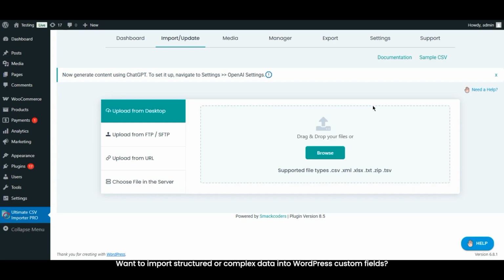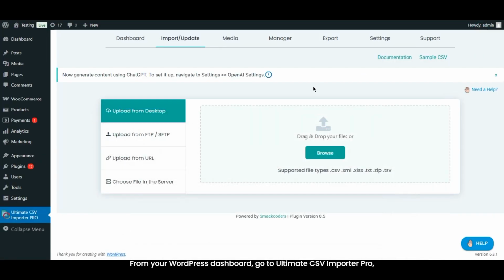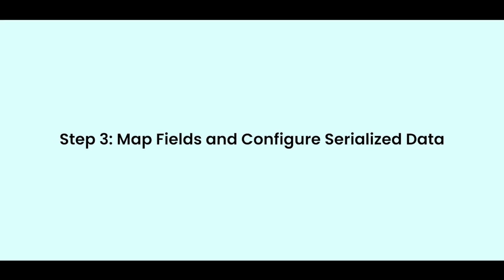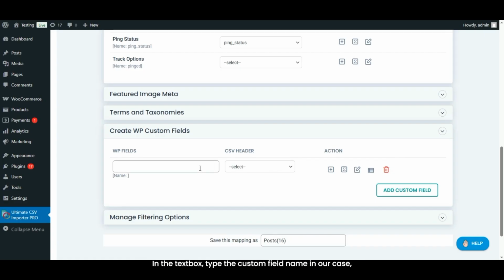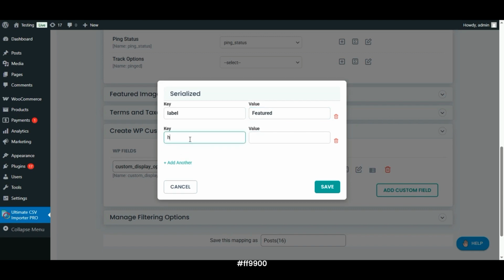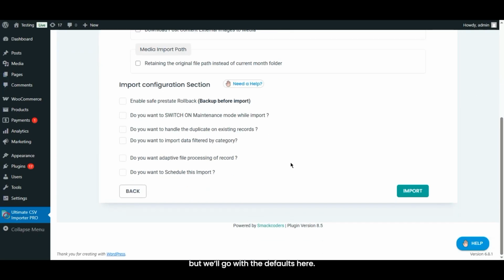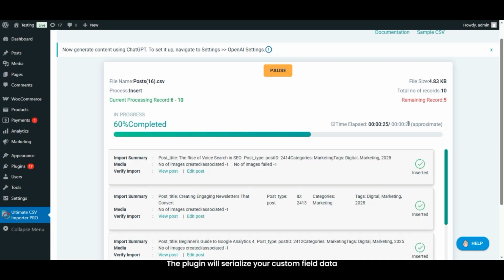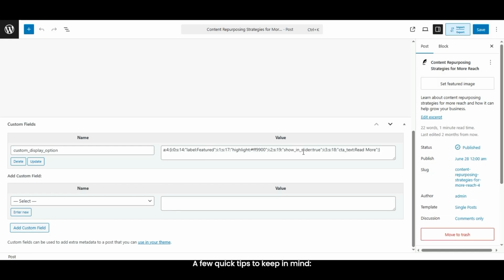Import Serialized Data to WordPress Custom Fields | Step-by-Step Tutorial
Want to import structured, serialized data into WordPress without writing a single line of code? This tutorial shows you how to do it in minutes using the WP Ultimate CSV Importer Pro plugin.

In this tutorial, you’ll learn how to import serialized key-value pairs into WordPress custom fields, even if those fields don’t exist yet. Perfect for developers, content managers, or agencies who need to handle complex metadata or flexible layouts in WordPress.

Here’s what you’ll learn:

✅ How to upload a properly formatted CSV file

✅ Choose the right post type and import type

✅ Create and map custom fields dynamically

✅ Add serialized key-value pairs directly during import

✅ Validate imported data from the WordPress dashboard

You’ll see exactly how to use the “Header Manipulation → Serialized” feature to store structured data (like labels, hex colors, CTA text, etc.) inside custom fields — all as one serialized array. This powerful capability automates your content management workflow and eliminates hours of manual setup.

Whether you're building dynamic landing pages, managing reusable blocks, or importing data from an external system — serialized import gives you full flexibility with clean data architecture.

✅ Timestamps / Chapters
00:00 Introduction
00:48 Uploading Your CSV File
01:20 Choosing Post Type & Import Type
01:53 Field Mapping & Custom Field Setup
02:47 Defining Serialized Key-Value Pairs
03:50 Starting the Import
05:05 Verifying Results in WordPress
05:44 Tips & Best Practices

💬 Drop your questions or use cases in the comments — we’d love to hear how you use serialized imports!

Need to handle even more complex imports? Check out our full playlist of CSV Importer tutorials on custom post types, WooCommerce, ACF, and more.